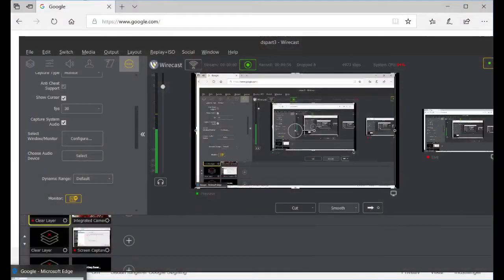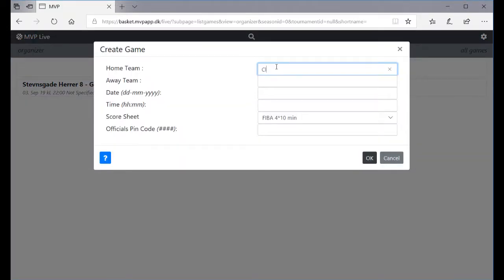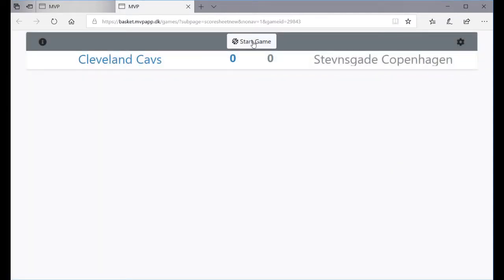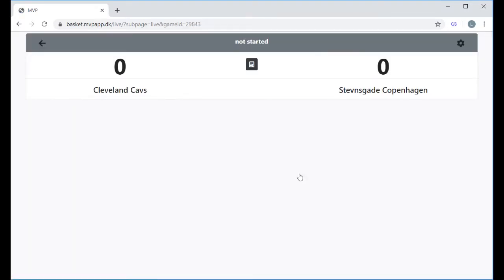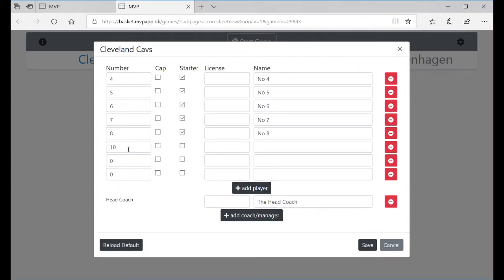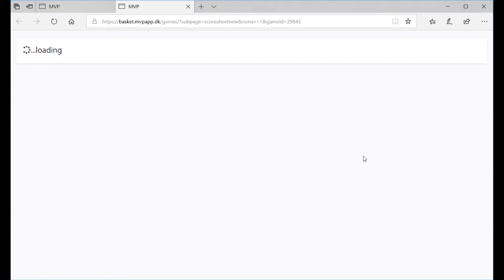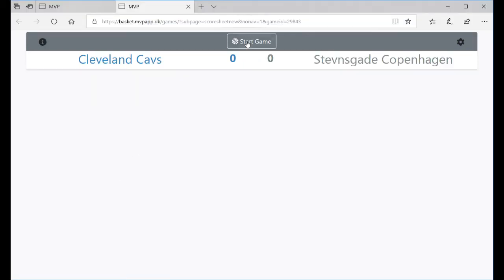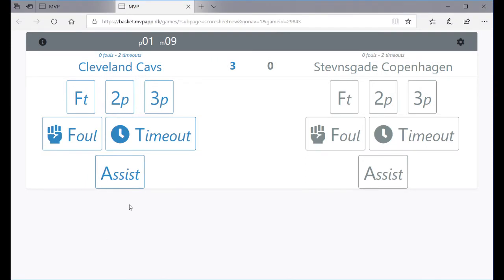Digital Scoresheet Basketball Part 3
In this part you will see how to setup your own game for Digital Scoresheet. You can setup any game free, and your scoresheet can be broadcastet live.